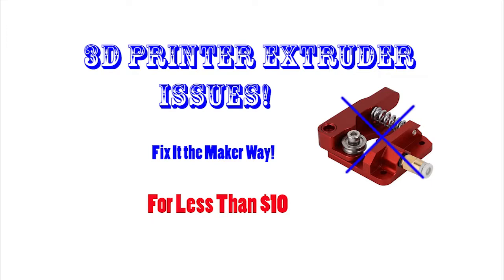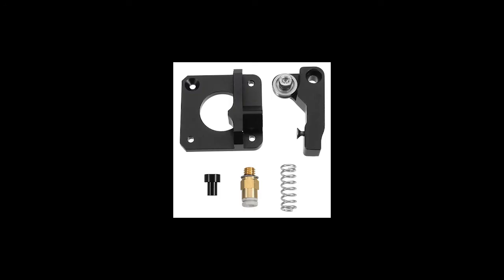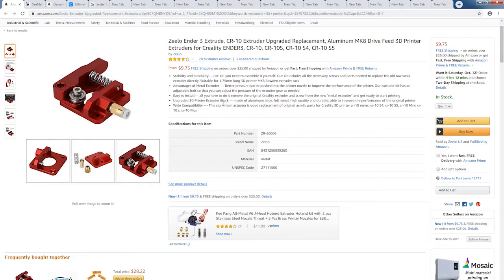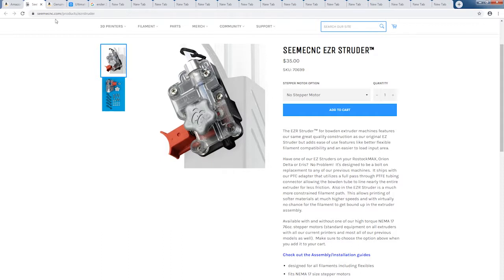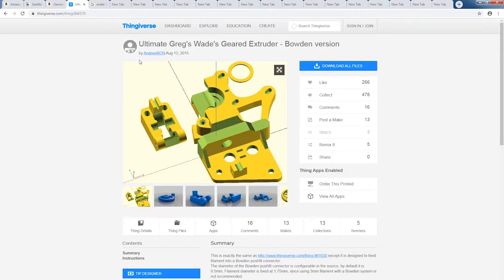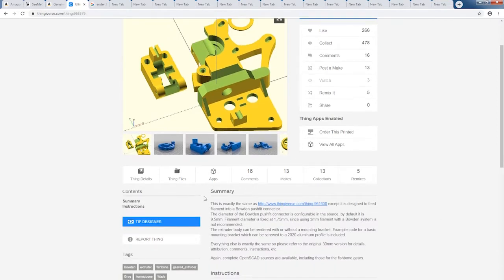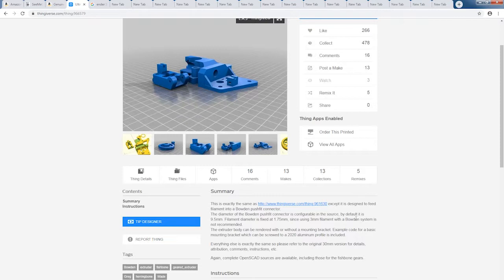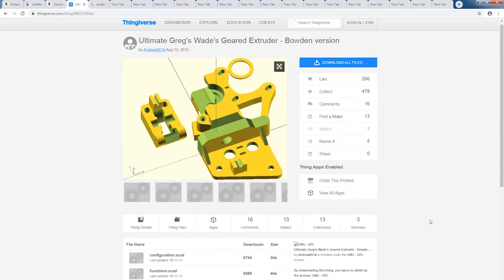Extruder Upgrade: Ender 3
Extruder  upgrade options and how you can make your own (better) extruder for  around $10.
Extruder Skipping or extruder clicking?

Bondtech extruder (ad)
Bondtech with bracket (ad)

Checkout Amazon's Outlet Deals (ad)

           Or
Try Amazon Prime for $5.99 a month (ad)

Freedom! by Mulle @mulleofficial